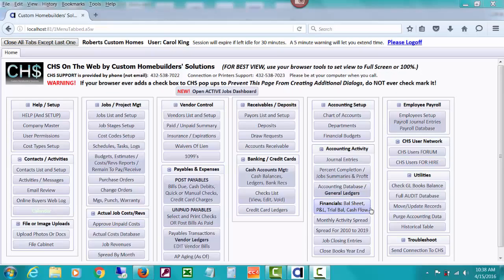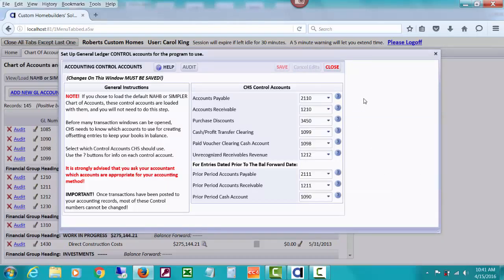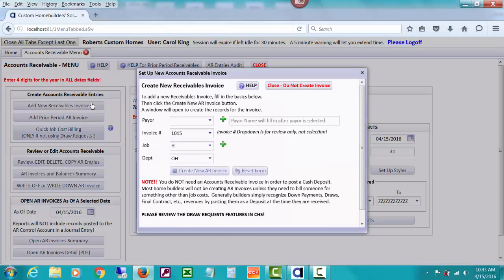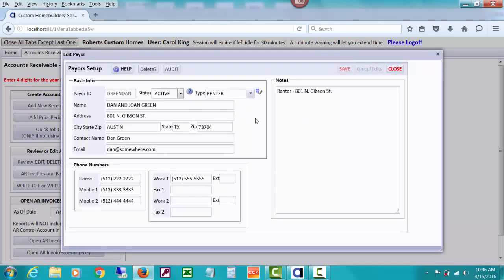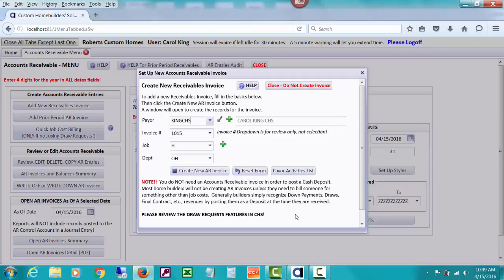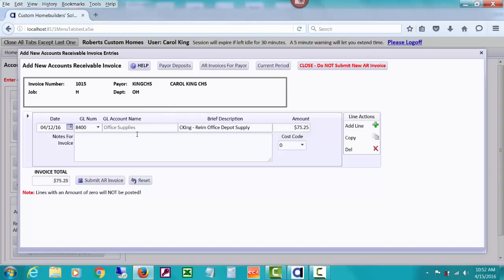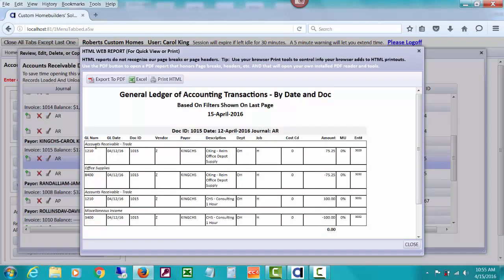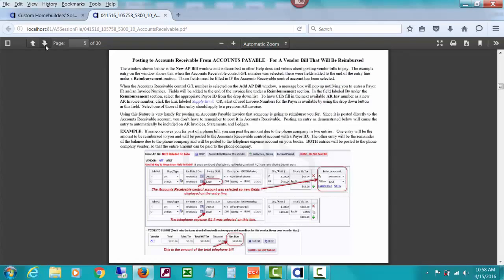5300 15 Setup For Accounts Receivable And Create AR Invoice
Set up for Accounts Receivable AND Create An Accounts Receivable Invoice directly in Accounts Receivable.